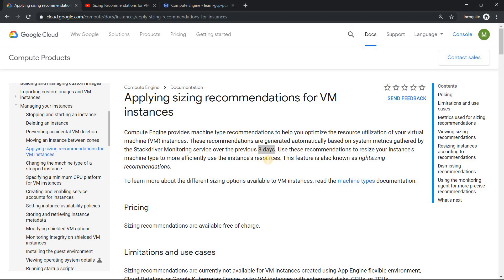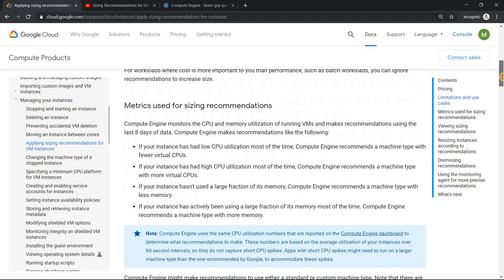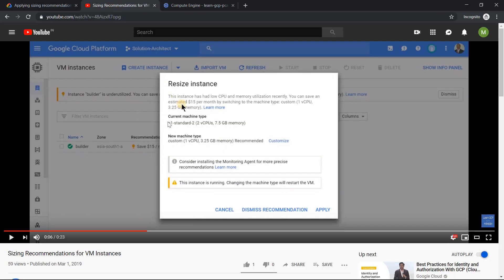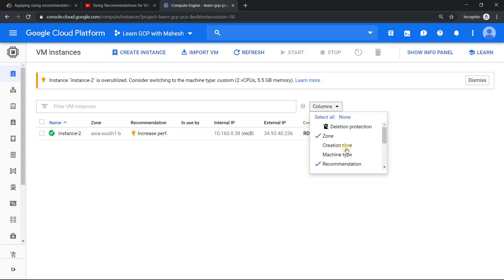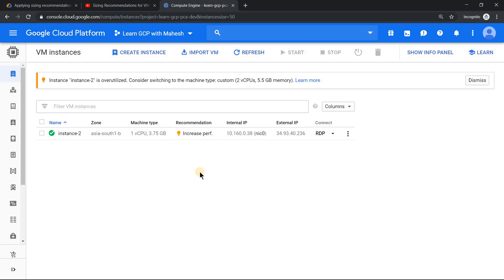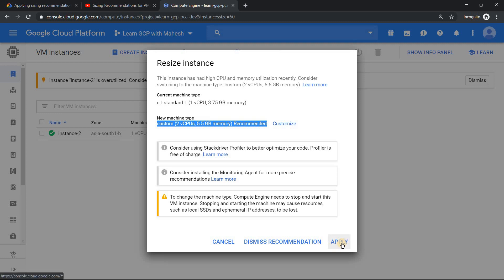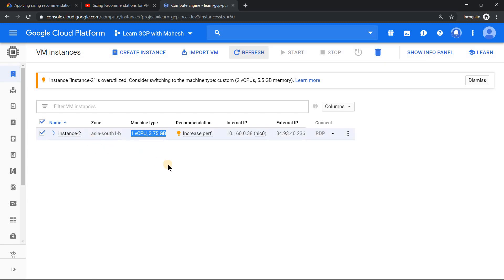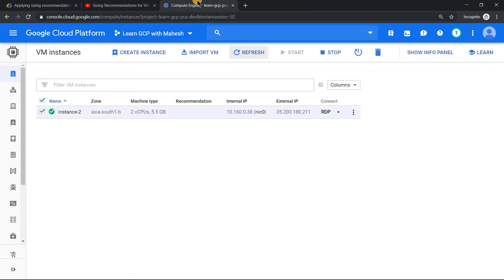Sizing recommendations for GCE instance - Increase Perf